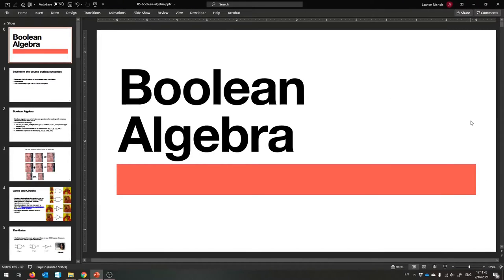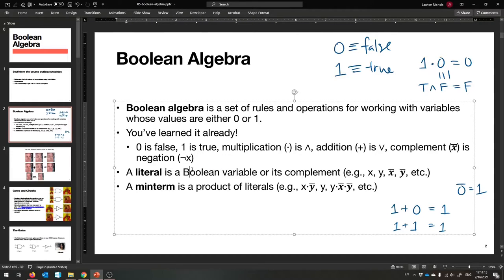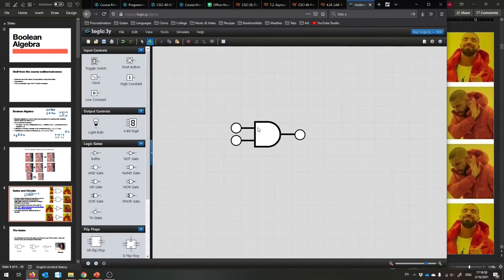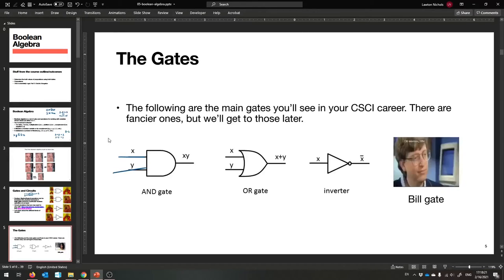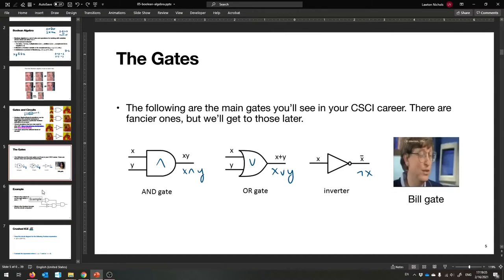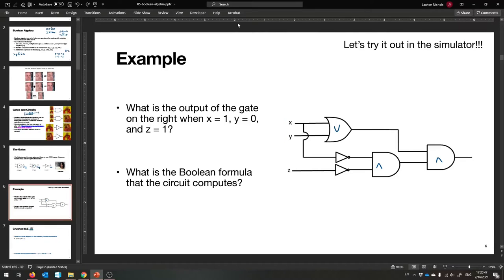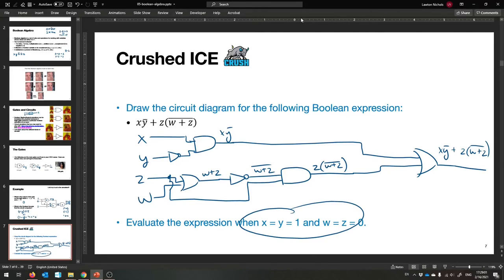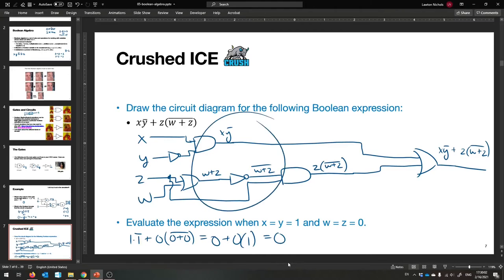(S21) CSCI 26: Lecture 13